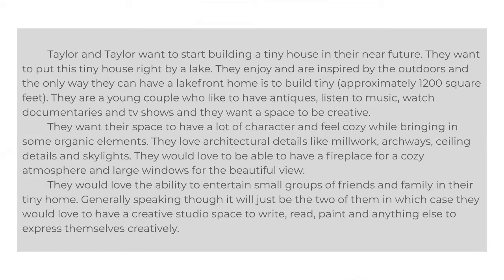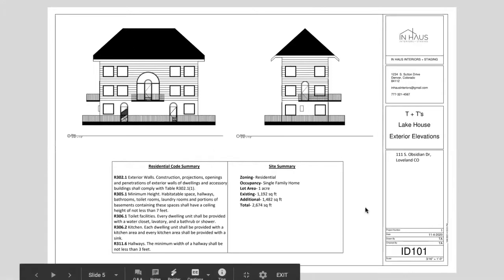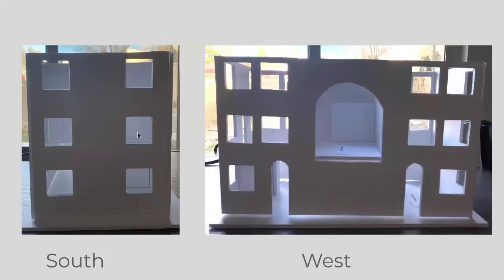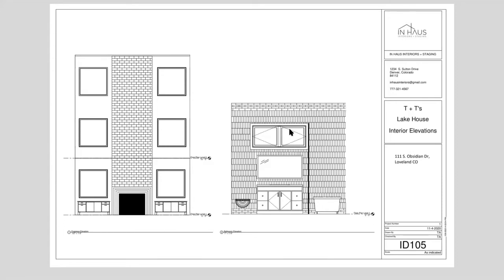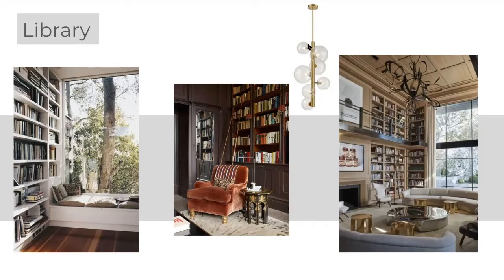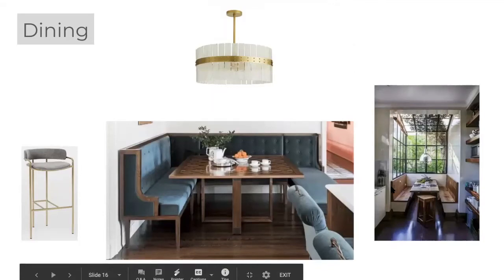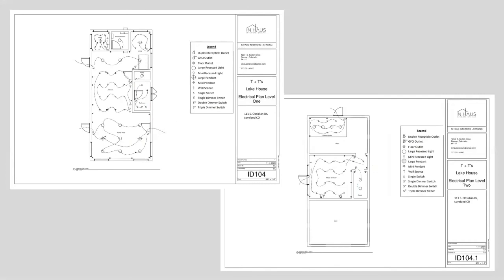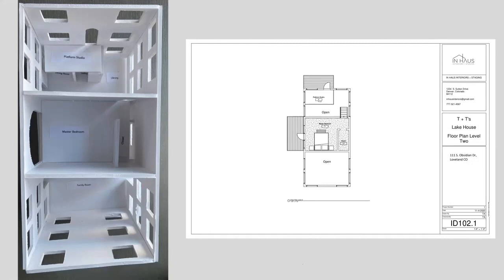T & T's Lake House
Here's a presentation of a tiny house project!

Hi nice to meet ya!  I'm Taylor Apolonio and here is my Youtube channel! The things you'll see me post here most often will be between travel content, vlogs, conversational topics and a few random other things in the mix! If you want to get to know me a little bit better, stick around and watch a few videos!